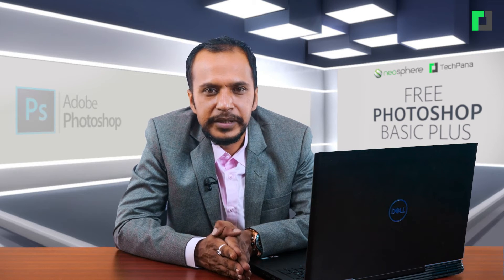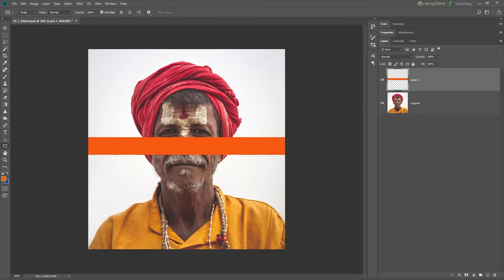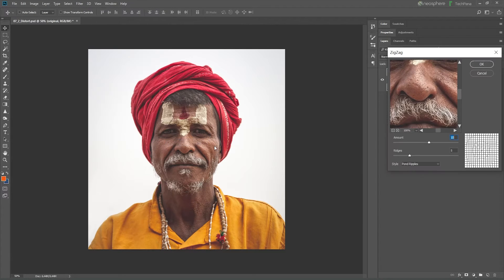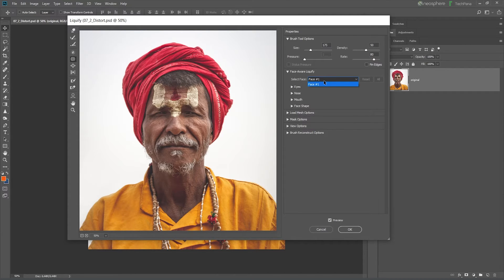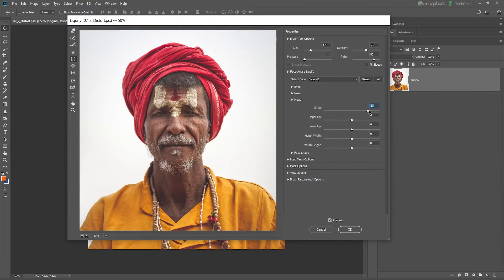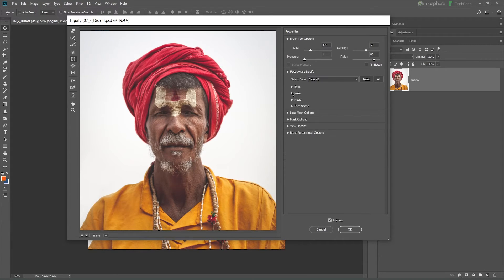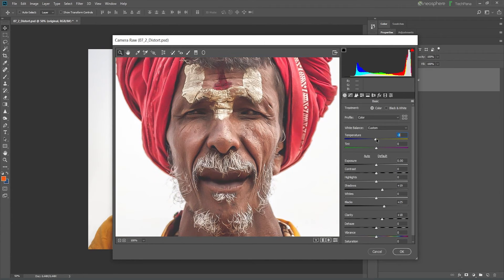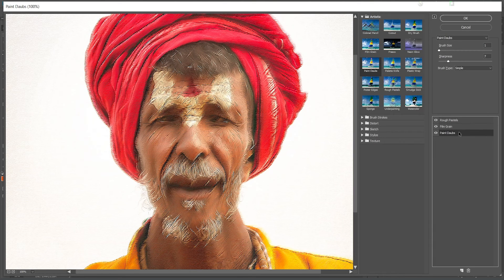Photoshop Basic Training: Distort Filters in Nepali by Dipendra Dhakal, Neosphere | EP12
Adobe Photoshop Basic Training in Nepali by Dipendra Dhakal | Collaboration with Neosphere
Episode 12: Distort Filters

Adobe Photoshop 18 was used in the video.

Video Team:
Hari Jang Thapa

Online Team:
Bijay Timilsina

Marketing:
Arjun Saud